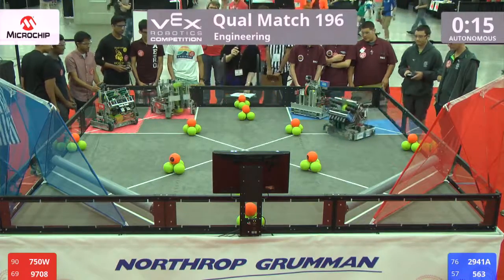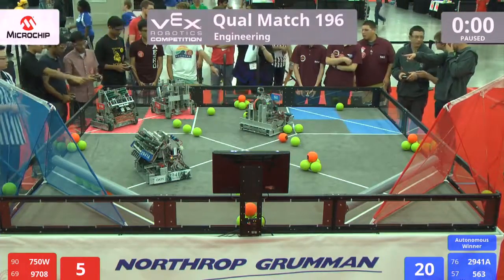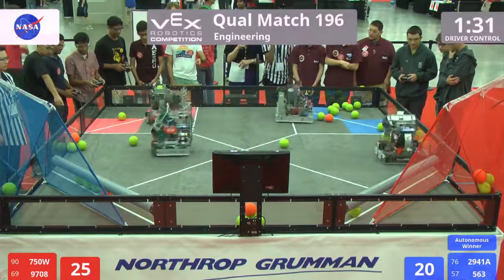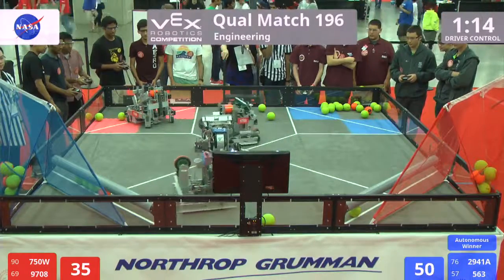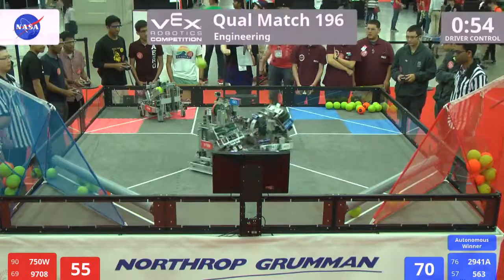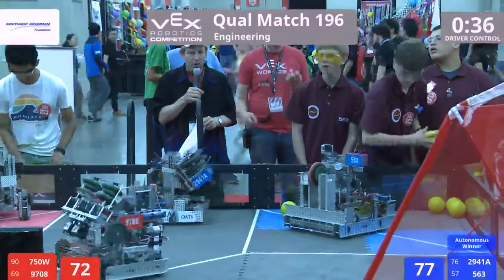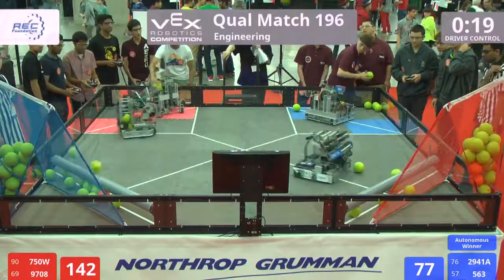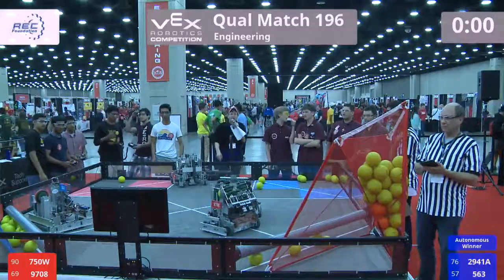VEX Worlds 2016 - VRC High School - Engineering - Qual 196 (750W 9708) 187 vs 153 (2941A 563)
Red - Score 187:
750W - Wolves (South Brunswick High School, Monmouth Junction, New Jersey, United States)

9708 - Six Sigma Robotics (Middlesex County Academy, Edison, New Jersey, United States)

Blue - Score 153:
2941A - Oats Robotics (Otumoetai College, Tauranga, New Zealand)

563 - Titan Robotics (Nipomo High School, Nipomo, California, United States)